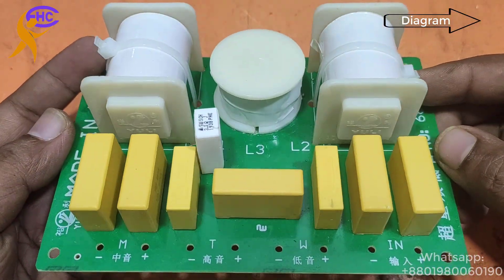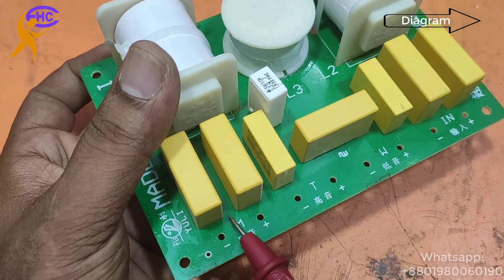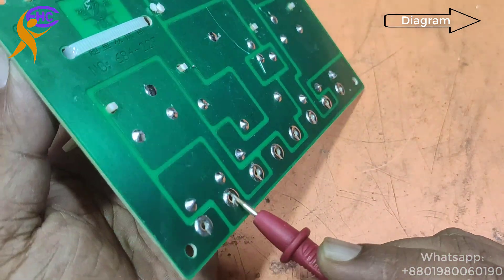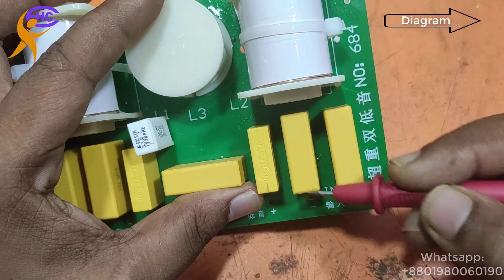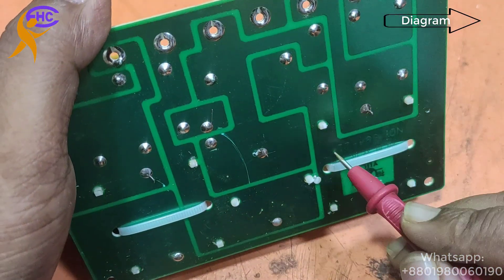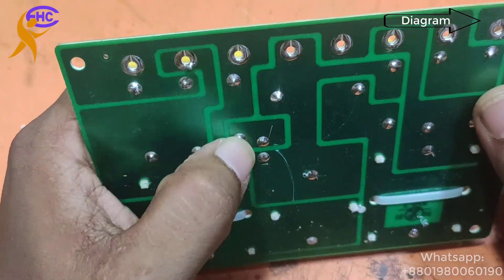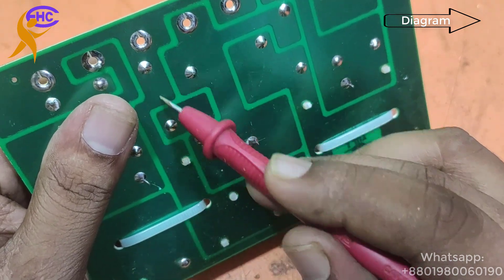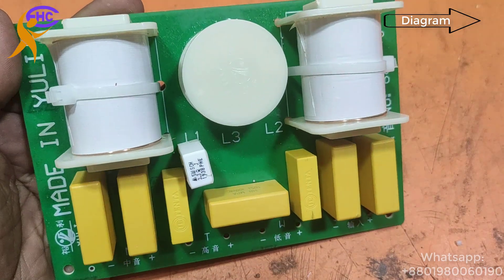3 way speaker crossover